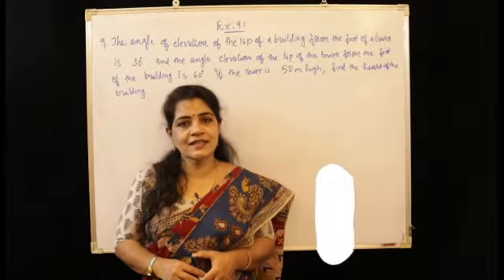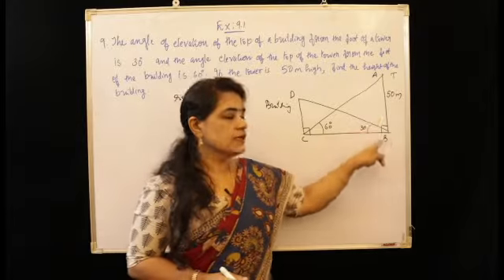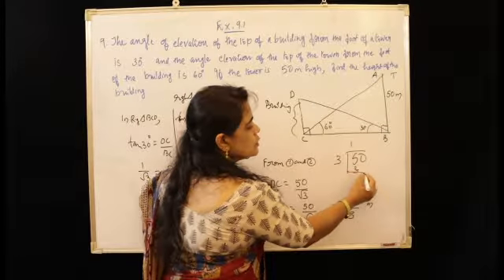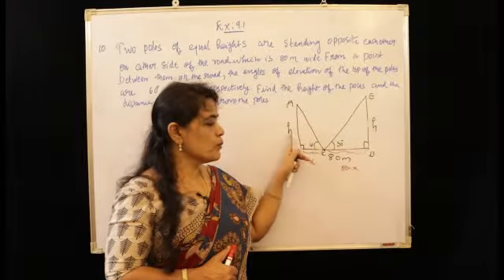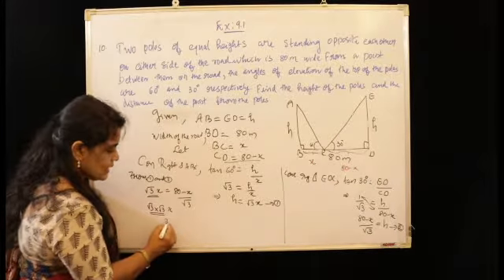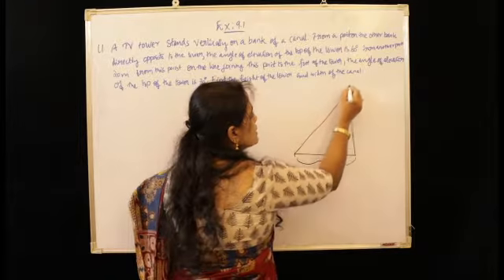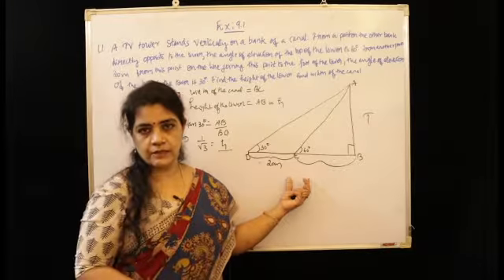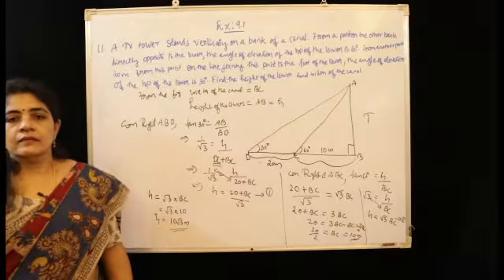SOME APPLICATIONS OF TRIGONOMETRY CLASS10MATHEMATICS NCERT/CBSE PART 4 EX 9.1 Q.NO 9,10 &11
You are already familiar with trigonometry chapter which we are done earlier. now here to understand what can be the applications of trigonometry. in this chapter we will start with the revision of the basics we have done before and then will further move towards some applications of trigonometry. with real life situations. so that you won't forget the logic behind this.